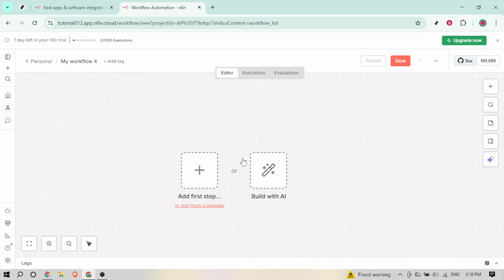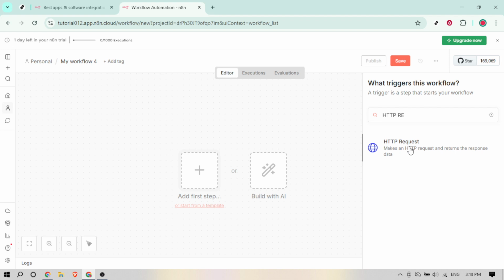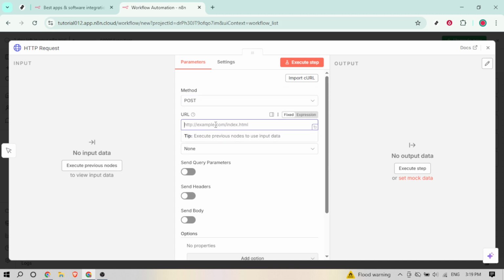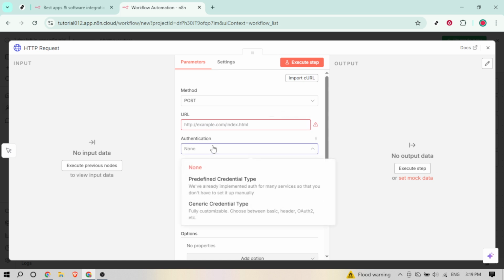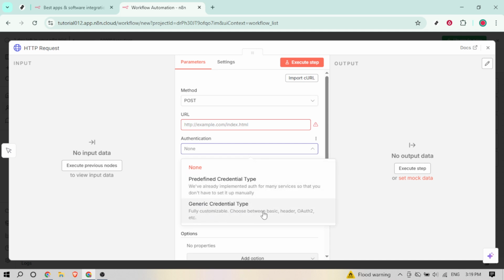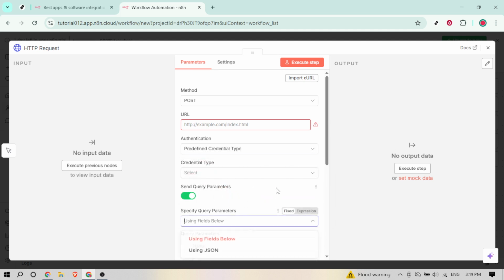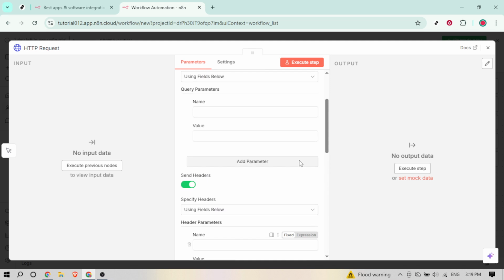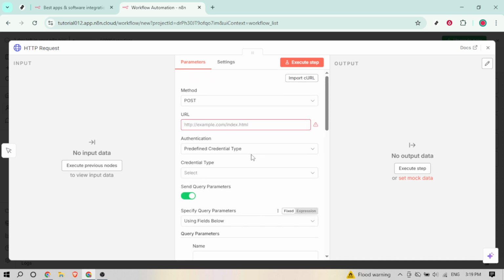How to Connect Bitrix24 to n8n 2026 (Bitrix24 n8n Integration)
Connecting Bitrix24 to n8n allows you to automate CRM processes like leadx leads, contacts, deals, and activity updates without manual work. In this tutorial, you’ll learn how to connect Bitrix24 to n8n step by step using REST API and webhooks.

This video shows how to generate Bitrix24 webhook or API access, configure authentication in n8n, and send or receive CRM data inside automated workflows. You’ll also learn how to map fields correctly, trigger workflows from CRM events, and avoid common issues like permission errors or invalid endpoints.